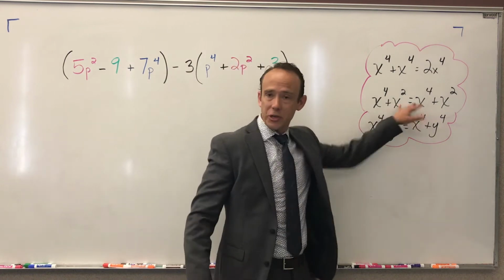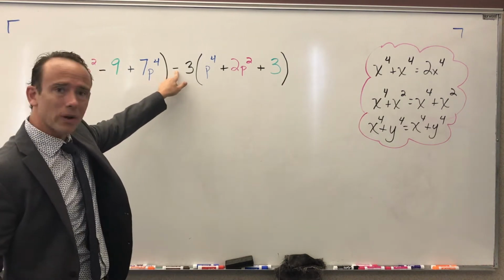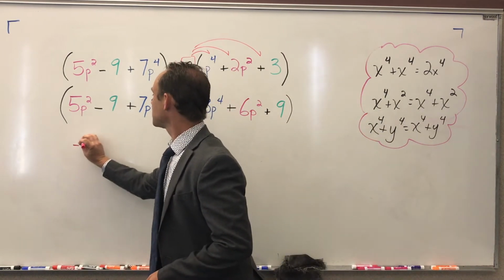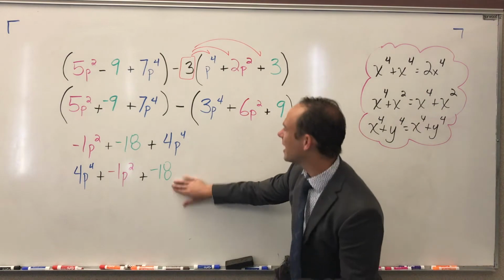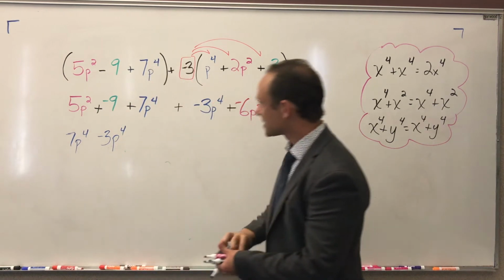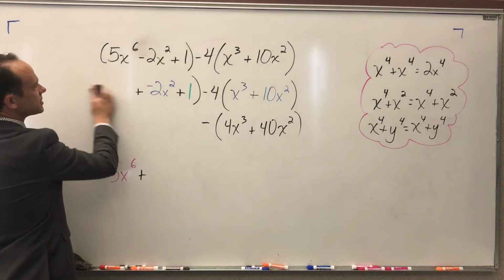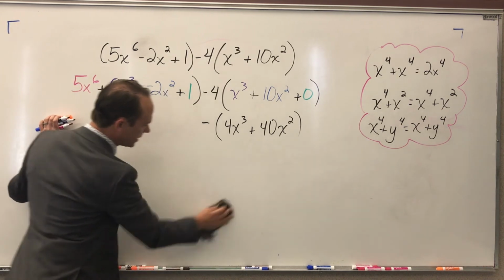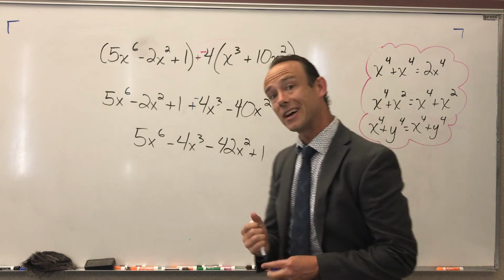Adding & Subtracting Polynomials - Level 2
It's more combining like terms - let's keep it going.